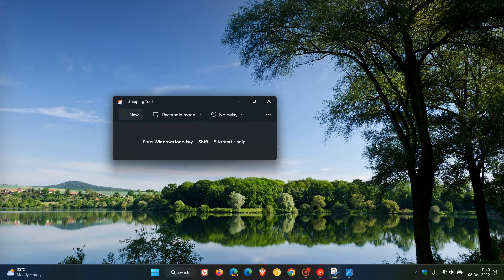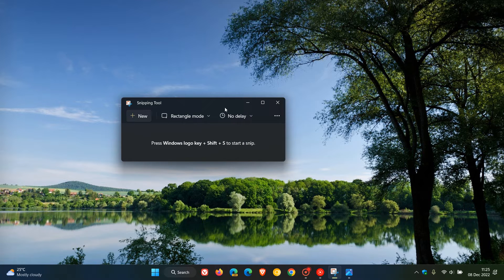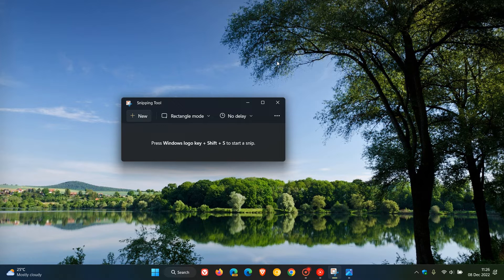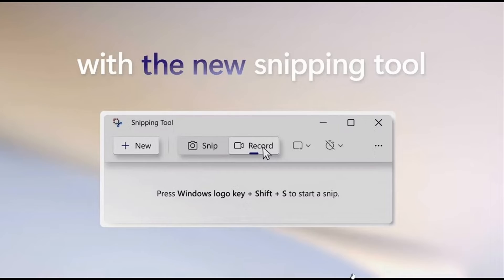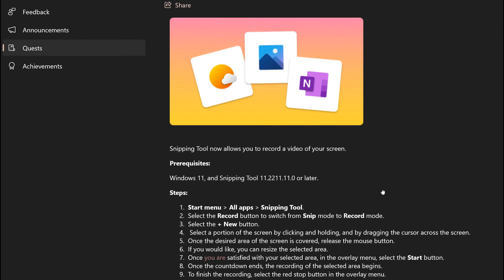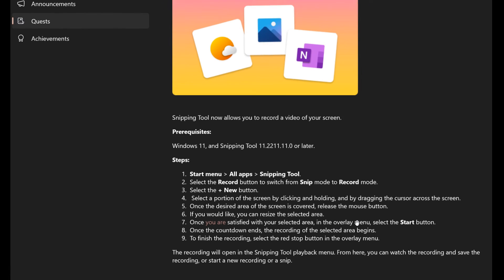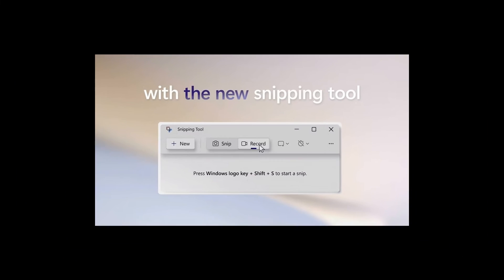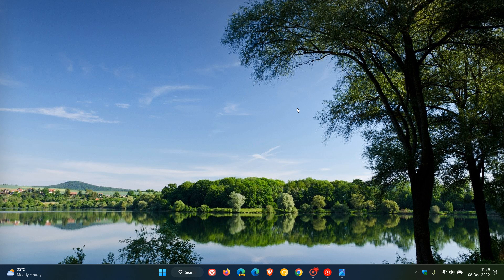UPDATE Microsoft's new Screen Recorder for Windows 11's Snipping Tool could soon be a reality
Earlier this year at Microsoft's Surface event, Windows 11's Snipping Tool was spotted with a new Screen Recording feature Now in the latest Bug Bash with the latest Windows 11 Beta channel builds 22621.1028 and 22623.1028 (KB5021866), select Insiders can now test the new screen recorder.